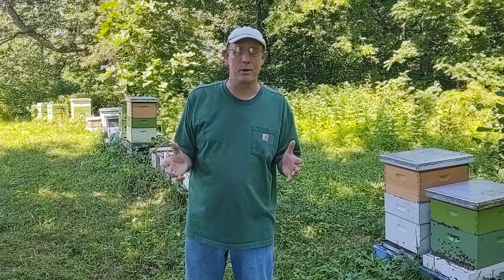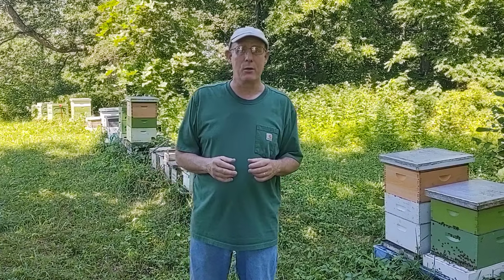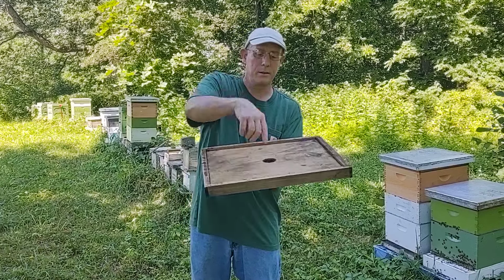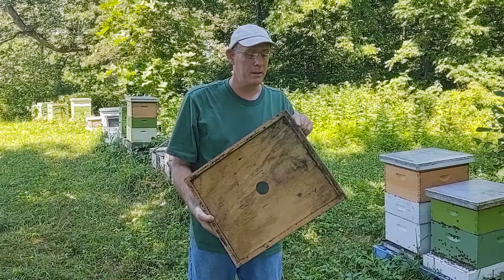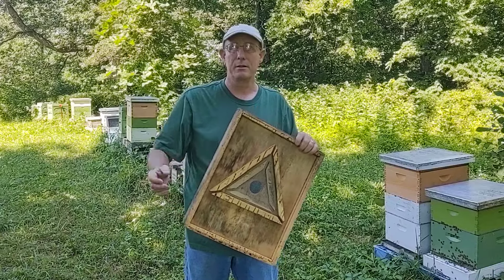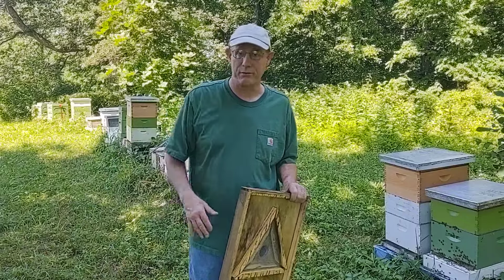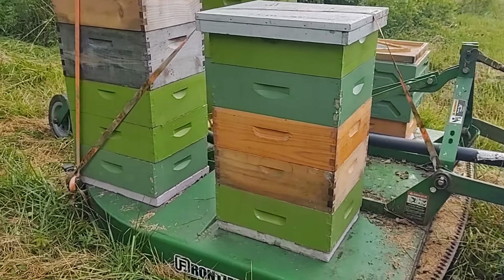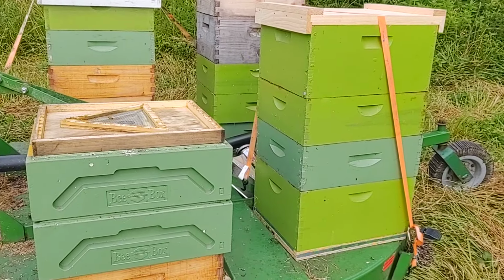Triangle Bee Escapes and Honey Harvest Spring 2024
Spring 2024 was a challenge.  April had a good flow followed by a wet May with 18 days of rain.  Most of the Tri-State ended up with a 40% reduced honey total.

Filmed entirely on our farm in Adams County, Ohio with a Motorola Z4.

Video compiled with Shotcut.